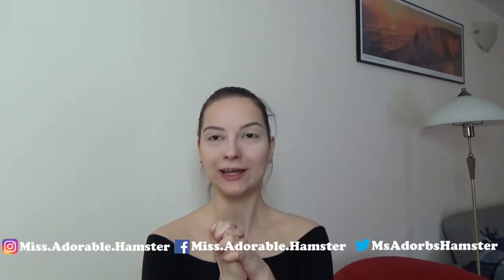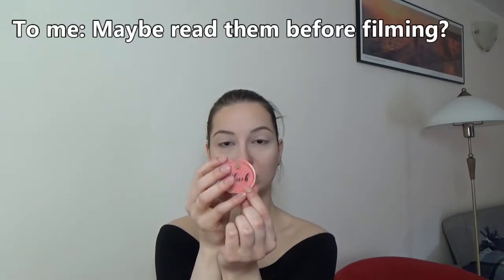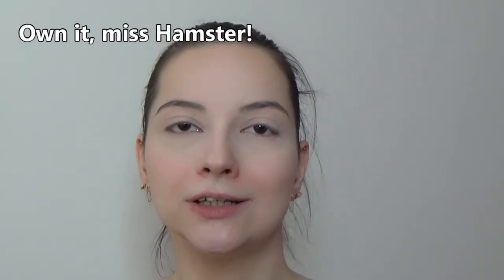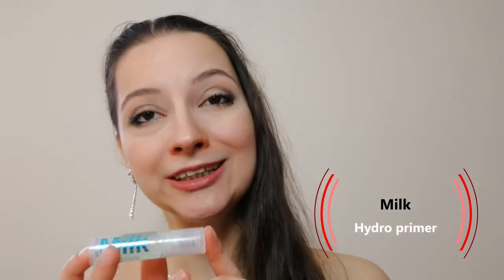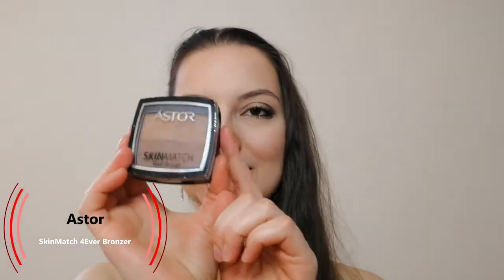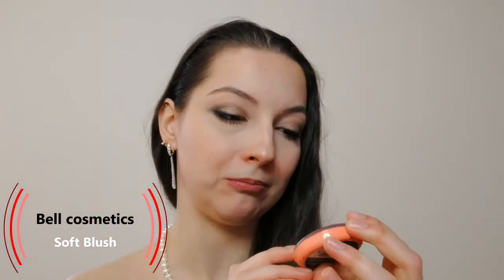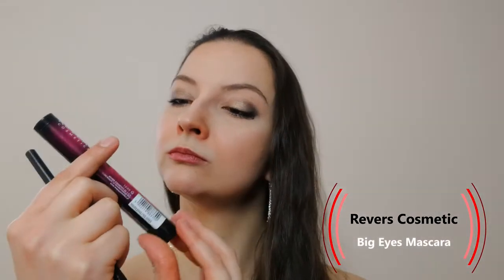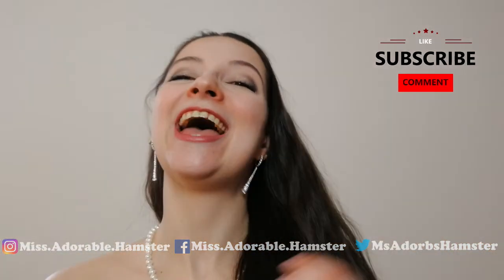Make up Try on + Review Bell Soft Blush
Make up Try on + Review is where I do exactly what it says on the label - I try on a (new) product and give it my honest review.

I'm a lover of makeup and self expression through it. I also blog a bit about fitness, dance and fashion, or well atleast my take on fitness and fashion, which may differ from other peoples view of it. I'm a sarcastic person and I'm mostly sarcastic to myself so that is what I'm inner monologue reflects! You might not want me as your friend but oh my, am I entertaining to be around...
As long as you are having fun that is all that matters. I never really think through my videos before doing them - sometimes they work, sometimes they don't. But it's the journey, not the destination, that matters.
I use what I have to create my looks and videos, most of my stuff is cheap and I tend to buy cute novelty items I find in stores - YOU CAN MAKE EVERYTHING WORK IF YOU TRY.

Music used in this video is one out of these four:
- Beach MBB